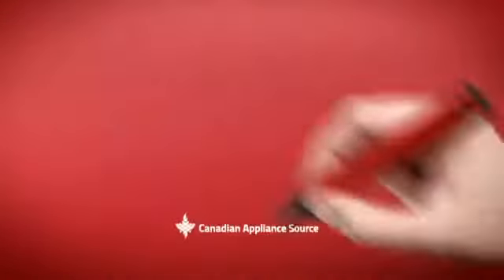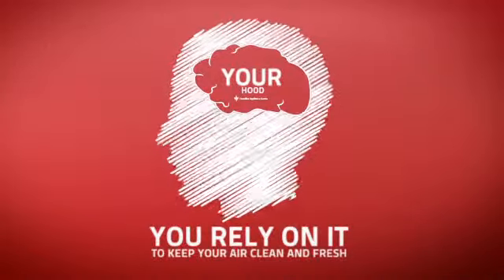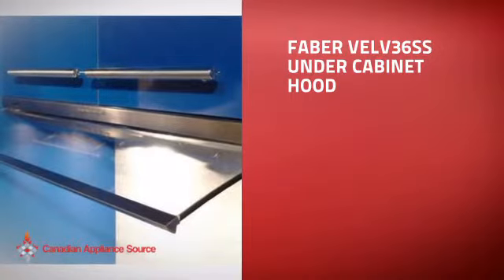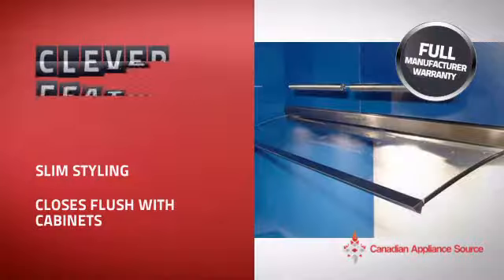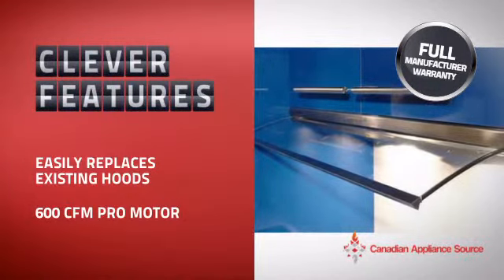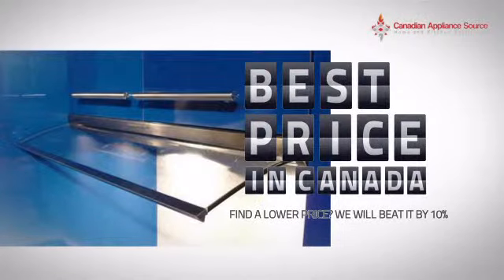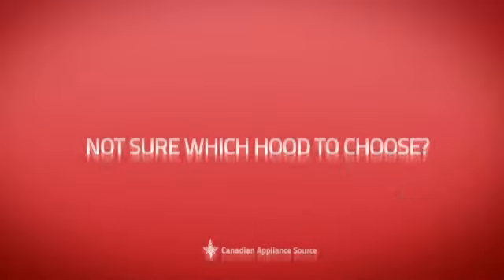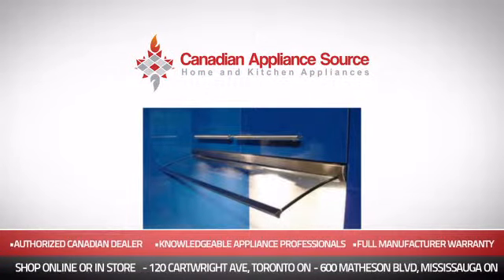Faber VELV36SS Under Cabinet Hood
This Faber VELV36SS Under Cabinet Hood is brought you Faber Integrated Collection VELV36SS Velvet Under-Cabinet Slide-Out Hood with 600 CFM PRO Internal Blower, 4-Speed LED Controls, Perimetric Suction, Mesh Filters and Curved Glass Visor